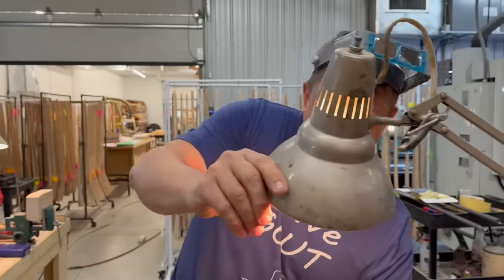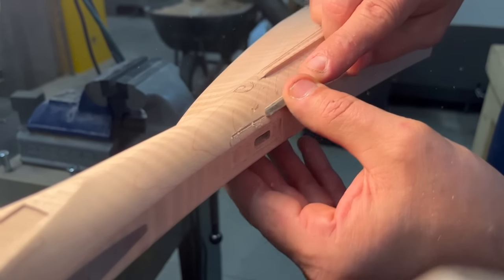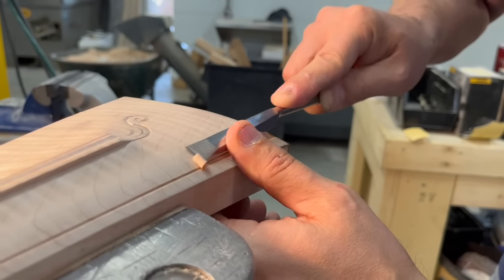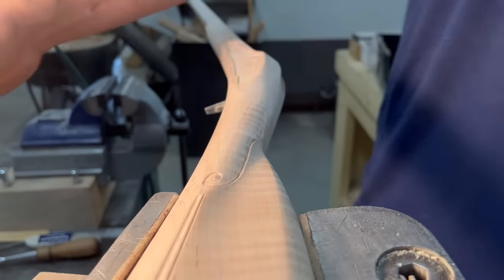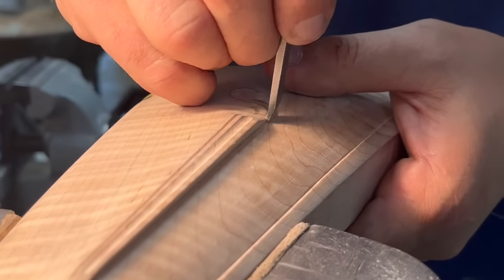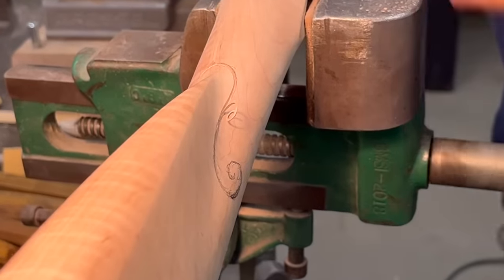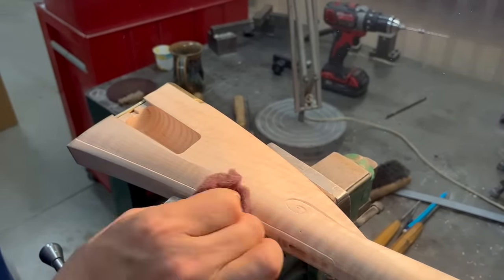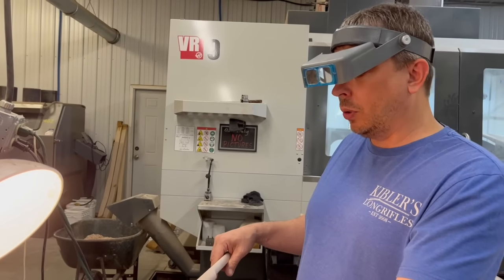Hand Carving Woodsrunner Flintlock Rifle Kit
This one took me a long time to edit and I apologize for not getting this out to you all sooner.  In this video Jim does a very basic, but beautiful, carving on the Kibler Woodsrunner that involves a toe line, a volute on each side of the comb and a cheek carving.  Jim demonstrates various techniques including incise carving with a v-tool, relief carving, and scraping with a chisel.

We do sell cut off stocks in our online store for those that would like to practice this skill on a fully shaped butt stock.